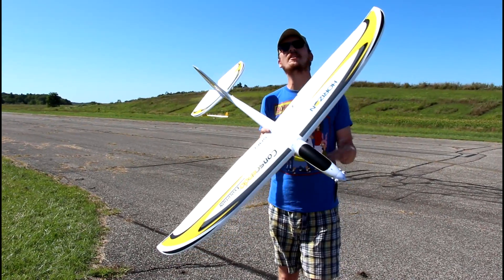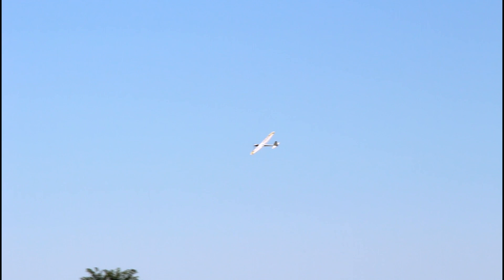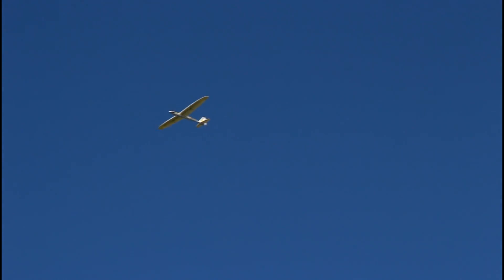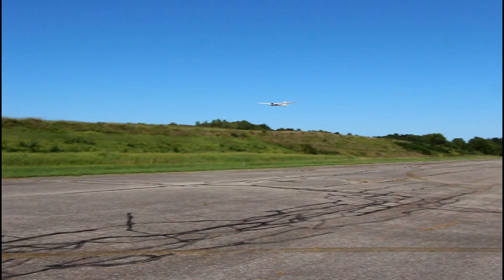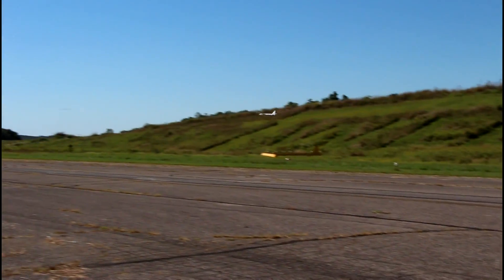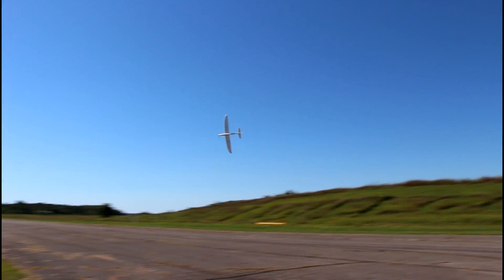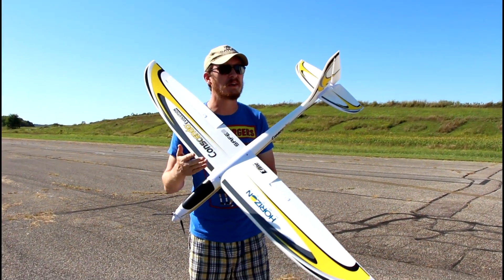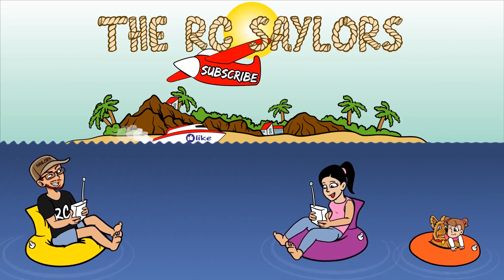RC Airplane WORTH Every PENNY!!! - Eflite Conscendo Evolution 1.5m - TheRcSaylors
Save $10 off AMA membership new members, adult or senior, US residents. Valid 9/1/2020 through 9/15/2020 Use Code: rcsaylors2020
This RC glider plane has been out for about a month now, and we still love it just as much as we did on day one!  During this flight, we test this rc plane on 3s and 4s power to show you what it is truly capable of doing.  On 4s power, this rc airplane is so powerful and dominates the sky.  It is absolutely incredible.  We start out on 3s power, and even on the lower setting we are still extremely impressed.  This is a must have rc plane you are going to want in your collection.

Support TheRcSaylors